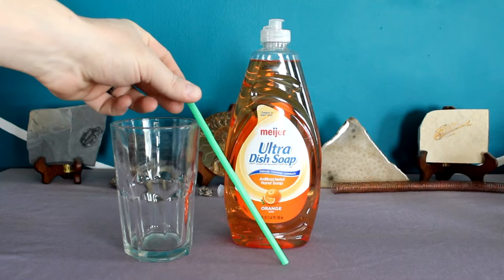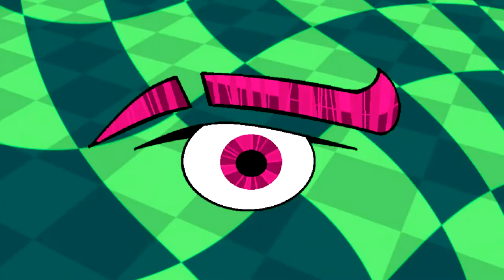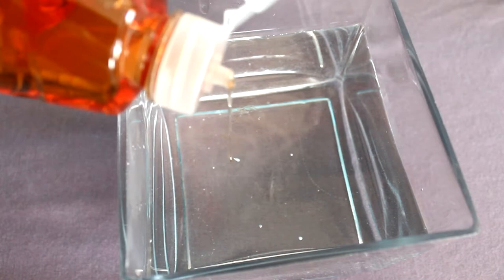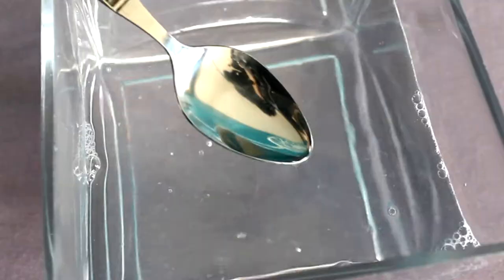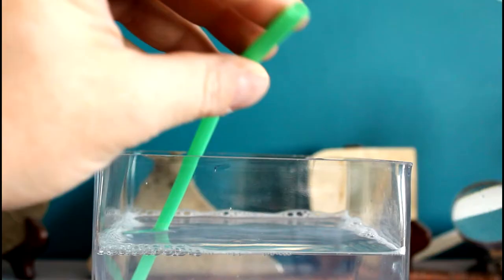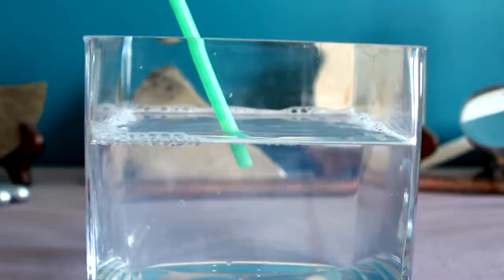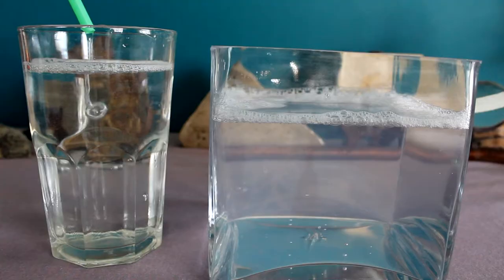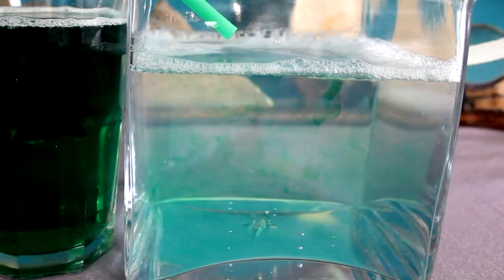How To Make Antibubbles - Indy Labs #34 (At Home DIY Science)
Indy Labs - We Put The Science In Your Hands

Antibubbles are a relatively recent phenomenon explored by science.  Yet, making an antibubble is something you've already, probably, accidentally done.  In this episode, we'll show you some tips on how to effectively and consistently make antibubbles, and give some options as to what types of experiments you could design to explore the idea further!

The Indy Labs series focuses on at home science experiments that are low cost and (usually) easy to do, but still drive the science concepts home.

Some science videos show you how to do something cool, but explain very little of it.  Others explain concepts, but are very passive and give the viewer little to actually do.  With Indy Labs, we put the science in your hands, teaching you concepts, but at the same time, giving you an experiment to try on your own!

If you try the lab, please leave a comment and let us know how it went Also, snap some photos of YOUR at home trials for this or any of the Indy Labs experiments, and upload them to Twitter and/or Instagram. Use IndyLabs so we can all see your results!